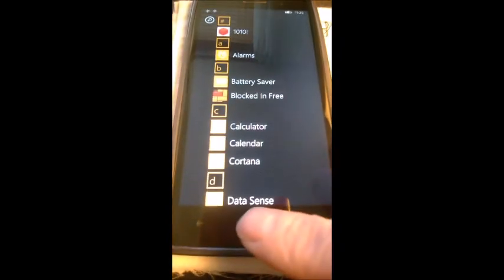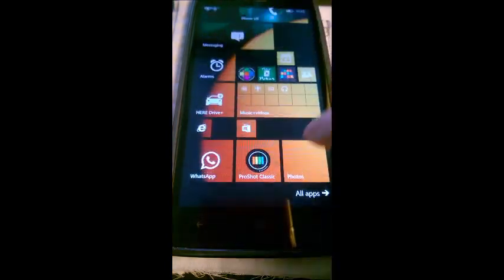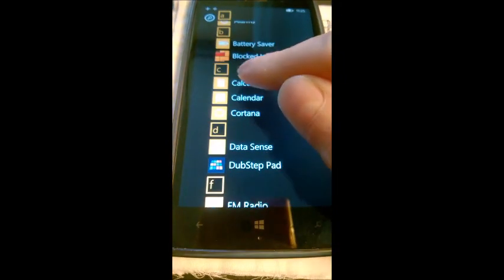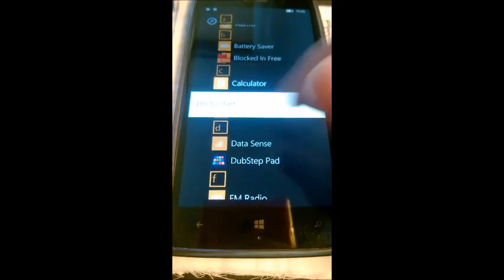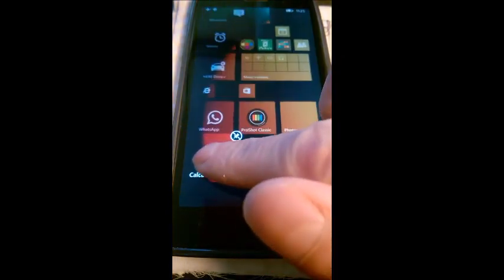Windows Lumia phone rearranging icons 8.1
How to move, add and rearrage icons on home screen (quick links) on this Lumia Windows 8.1 cell phone